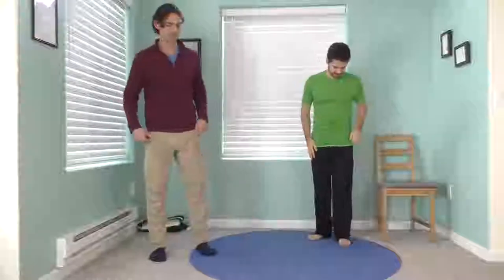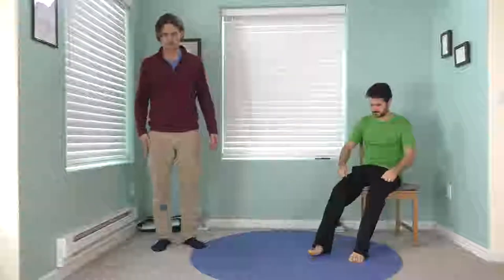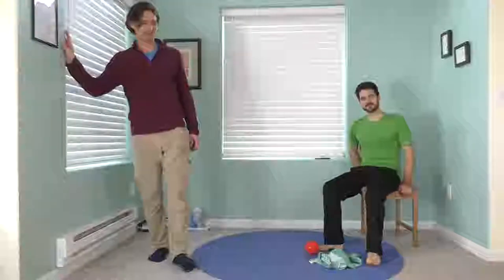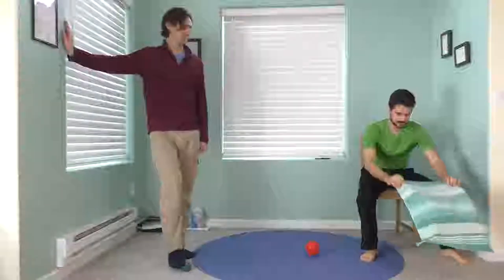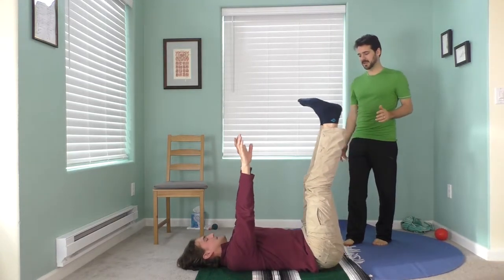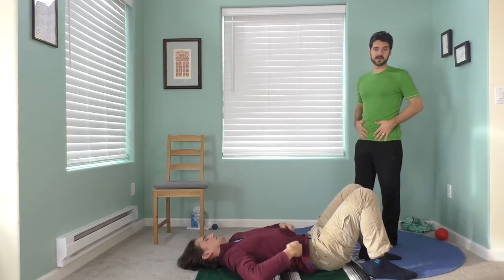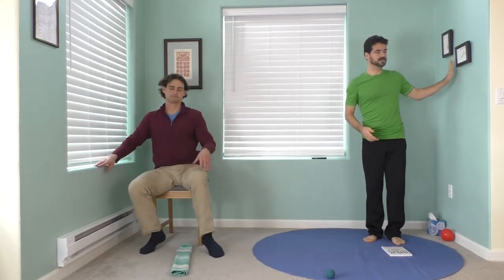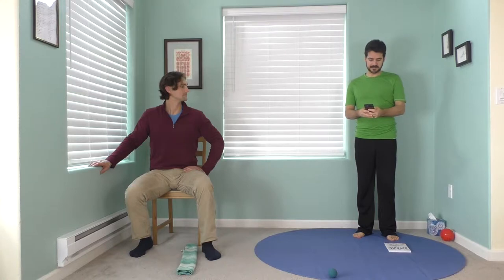Day 5 of 5 Day Balance Course - Functional Fitness & Reflexes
This is day 5 of a free 5 Day Balance Course designed to help you improve your balance and prevent falls!

Today we will take you through exercises that will make your everyday activities safer and easier. We also play some games that will challenge your reflexes and make sure you are moving quickly and with coordination. Then, test your balance again at the end of the 5 day course to see how much you have improved!

"Through the 5 Day Balance Course, my balance improved by 40%!"
Sureshrani Paintel

"My balance improved by 18%"
Celeste Maxon

"The percent of my balance improvement through this course was 60%."
Barb Lee

Falls are the leading cause of fatal and non-fatal injuries in older adults. Balance naturally declines after age 40 and if you are over 65 you have a 25% chance of having a fall each year!

The statistics are sobering, yet there is hope!
Balance is simply a combination of 5 factors:

1. Strength
2. Reflexes
3. Proprioception (sensing your body in space)
4. Inner ear
5. Vision

While all of these begin to decline naturally after age 40, there is no reason why they can't be improved at any age!

This Free 5 Day Balance Course incorporates proven techniques such as:

- Gentle Yoga
- Tai Chi & Qi Gong
- Functional Fitness
- Fall Prevention
- Fall Resilience

Our techniques are endorsed by several major health organizations:

Centers for Disease Control:
"Do strength and balance exercises that make your legs stronger such as yoga and Tai Chi."

National Council on Aging:
"To prevent falls...find a good balance and exercise program. Look to build balance, strength, ​and flexibility."

NIH National Institute on Aging
"Strength and balance exercises can help you prevent falls and avoid the disability that may result from falling."

Nate & Mikey are Balance Coaches and have over 25 years of experience between them in Yoga, Tai Chi, Qi Gong, and Fall Prevention.

We are passionate about preventing falls and reducing their impact by teaching balance training and fall resilience.

Questions?
Put it in the comments 😀